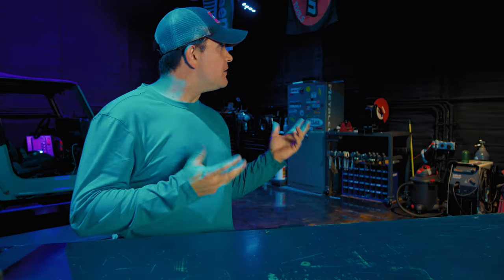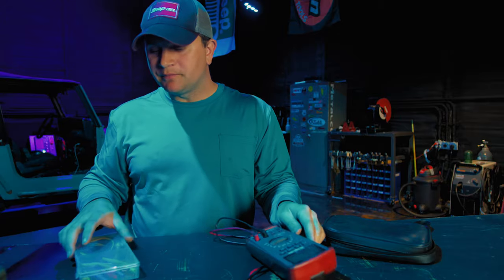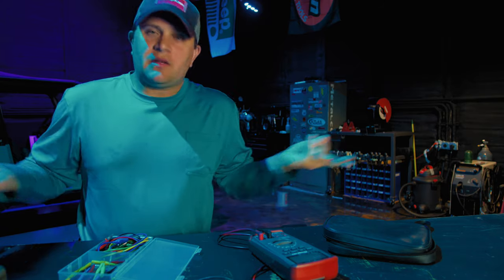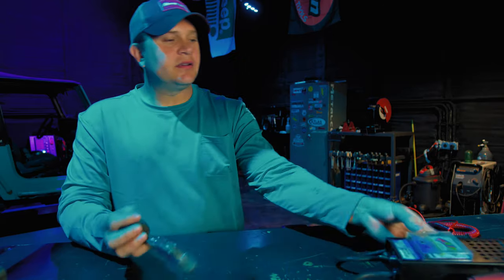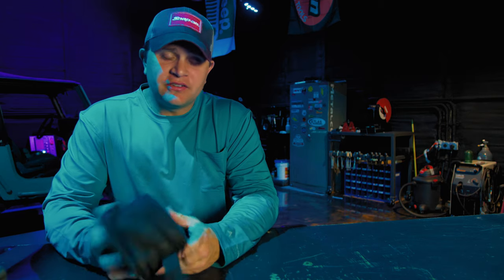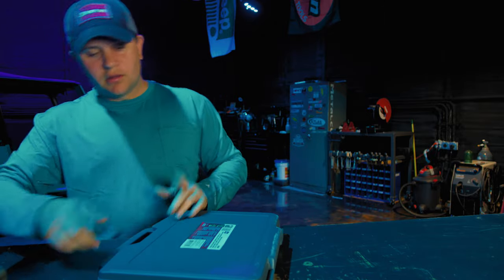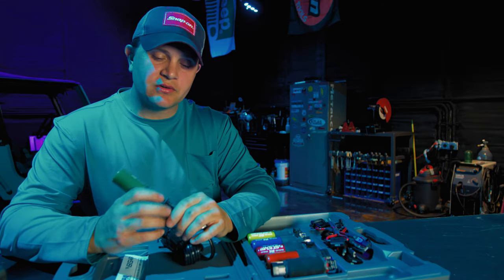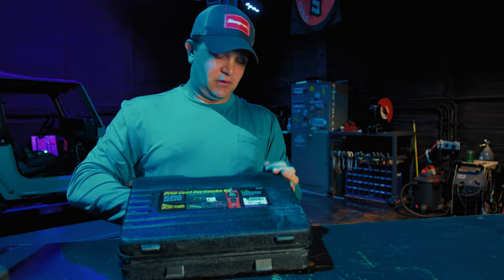Tools you need for Forklift electrical Diagnosis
Some basic tools to help you figure out your electrical problems on Gas and Electric warehouse equipment. Links below if you need any of these!

Hydraulic Crimper

Test Pin Lead Kit

Power Probe

Relay Test kit

Battery Tester

Test Light

Thermal Imager